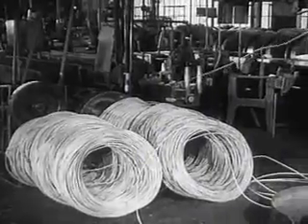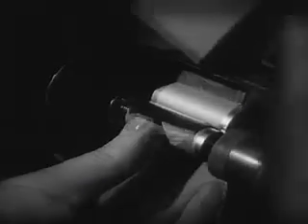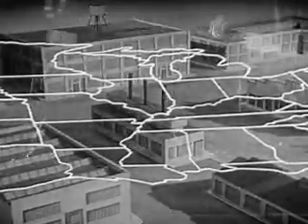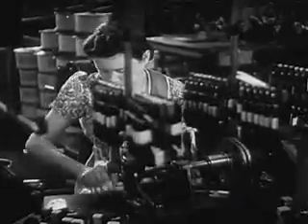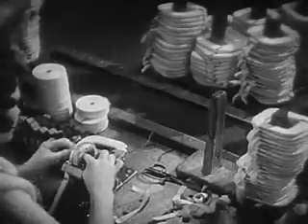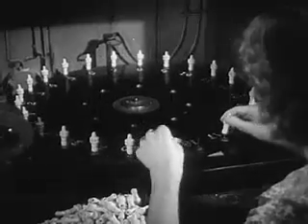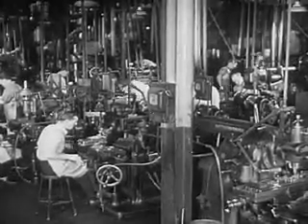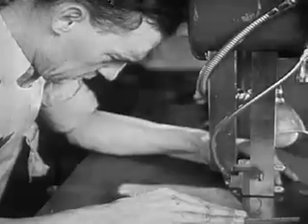Auto Lite on Parade (1940) I Electric Auto-Lite Company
This grandiloquently described 30s film is about the Electric Auto-Lite Company, which makes things like sparkplugs, batteries, headlights, gages, and guards for autos, just as calfskin products, pots and skillet, and, well, we should simply say they make all things everywhere. A large portion of the film is an extreme processing plant visit through each division in each plant. On the off chance that you like production line film, at that point this is your film. The storyteller continues forever about the "men" of Auto-Lite in spite of the way that the vast majority of the laborers seen are ladies. The genuine feature of the film, however, comes toward the end, when we get the chance to see a stop-movement liveliness march of Auto-Lite items, like the one in Aluminum on the March. I'm a genuine sucker for such a thing, and this one doesn't frustrate. It's closures with a walking Auto-Lite person made of sparkplug boxes, which is, obviously, fundamental. This is unquestionably a modern film for gatherers, less in light of the fact that it's bizarre but rather more that it's so normal for the class.